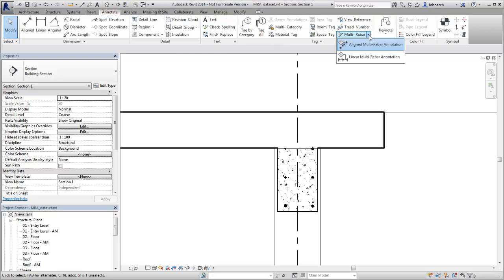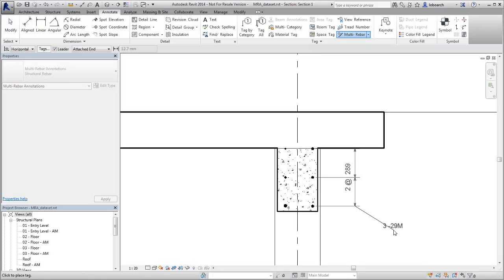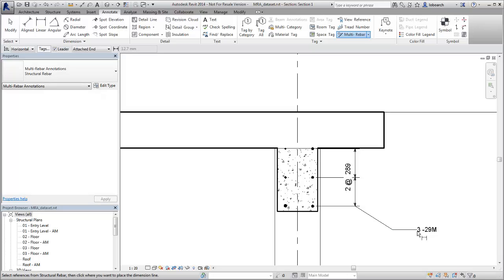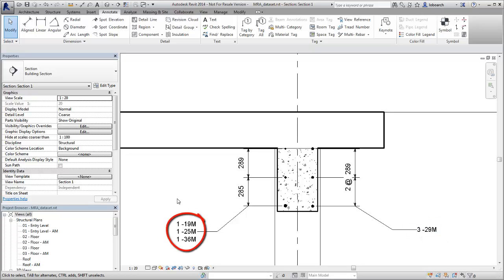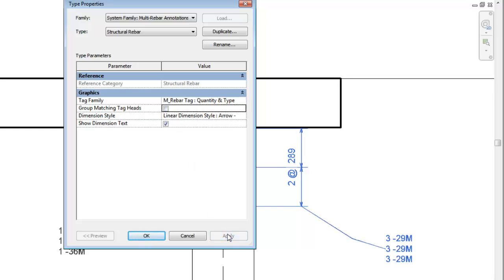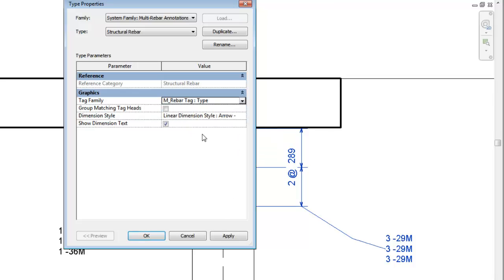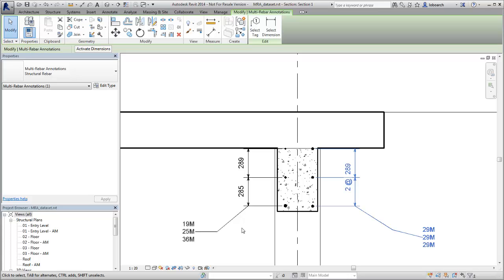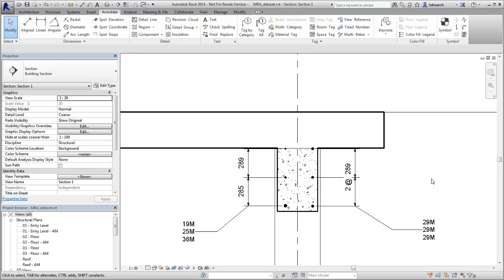Autodesk Revit: Multi-Rebar Annotation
| Use the multi-rebar annotation tool to tag sets of rebar or individual rebar with one annotation that identifies the rebar element and the rebar spacing.